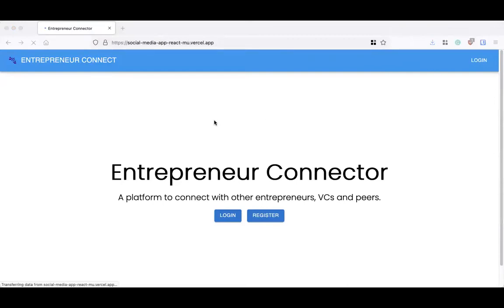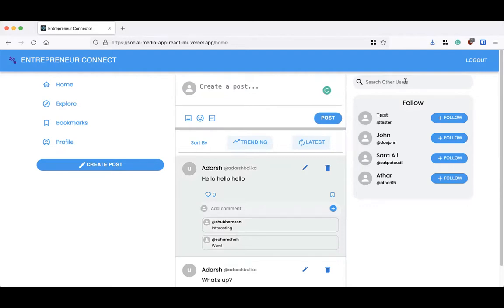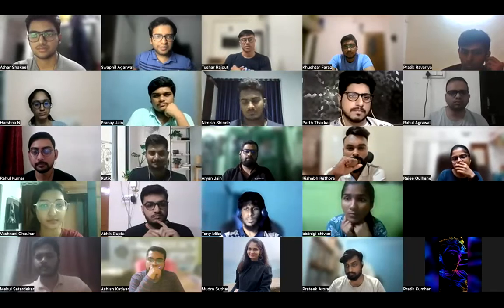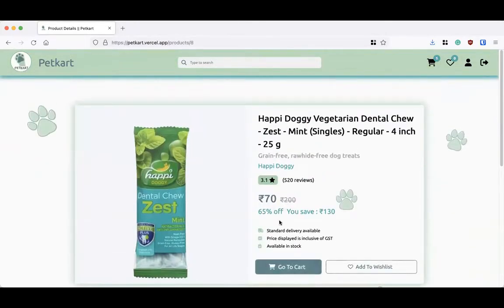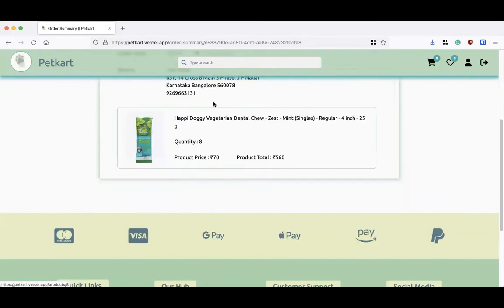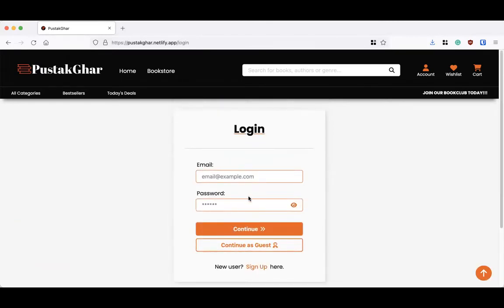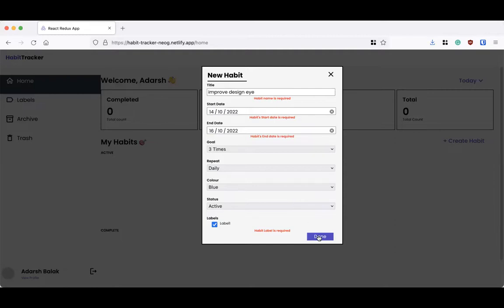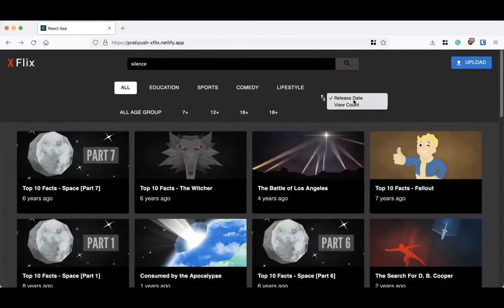Roc8 Oct'22 #4: UX Audit